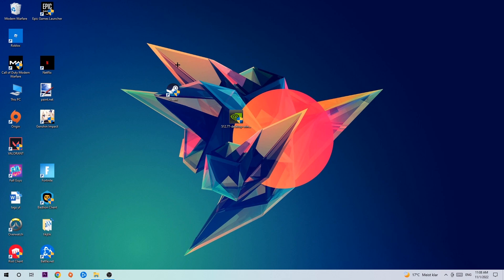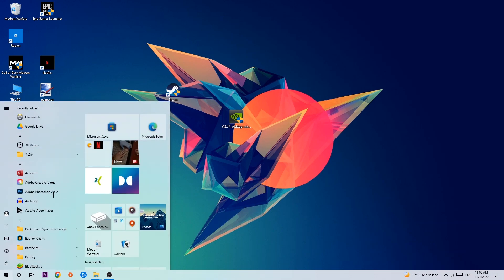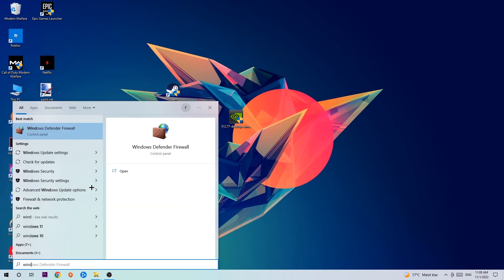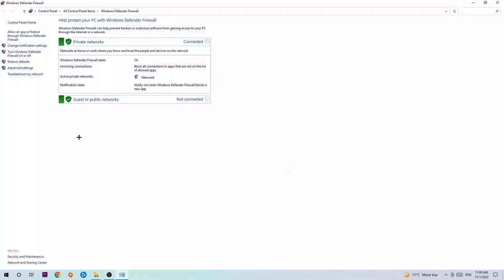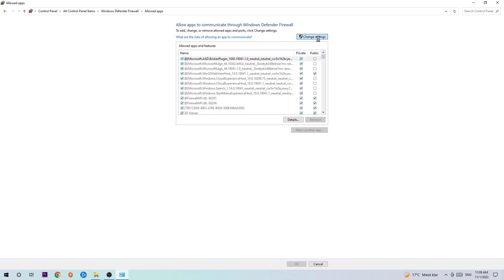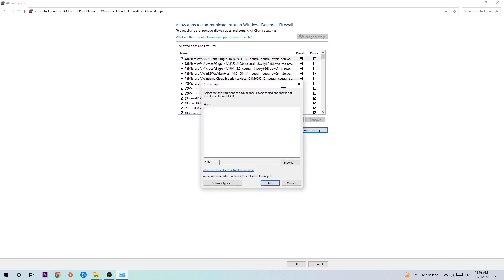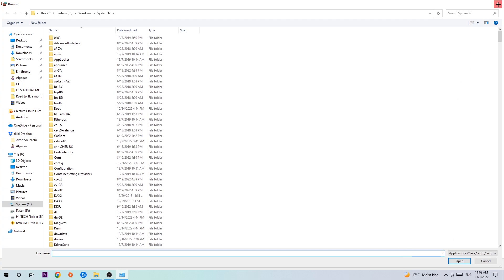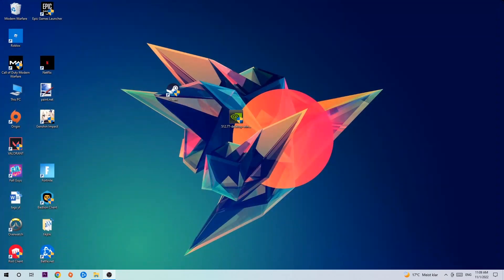Hitman World of Assasination – How to Fix Black Screen & Stuck on Loading Screen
Hitman World of Assasination black screen on startup,
Hitman World of Assasination black screen,
Hitman World of Assasination black screen on launch,
Hitman World of Assasination black screen fix,
how to fix black screen Hitman World of Assasination 2,
how to fix black screen Hitman World of Assasination ps4,
how to fix black screen Hitman World of Assasination ps5,
how to fix black screen Hitman World of Assasination xbox,
how to fix black screen Hitman World of Assasination pc,
Hitman World of Assasination stuck on loading screen,
Hitman World of Assasination stuck on loading screen ps4,
Hitman World of Assasination stuck on loading screen pc,
Hitman World of Assasination stuck on loading screen fix,